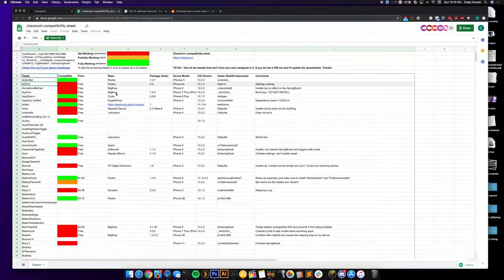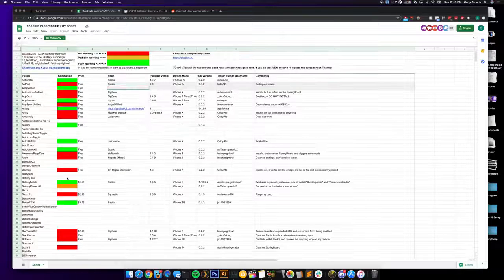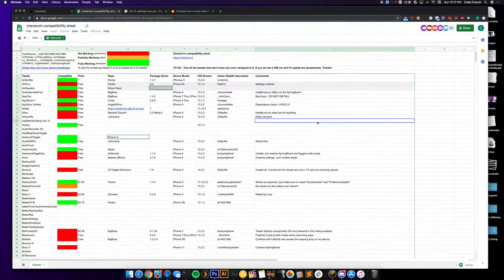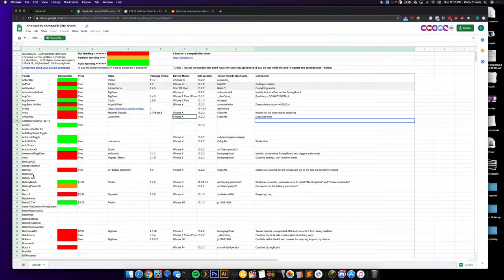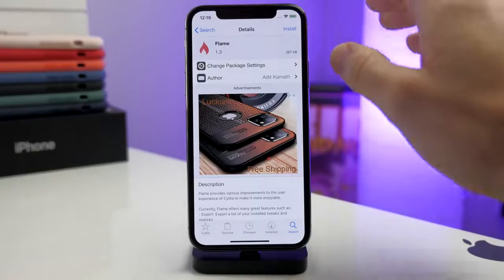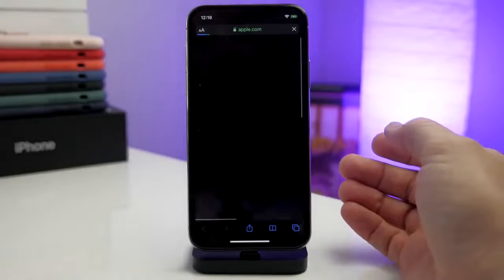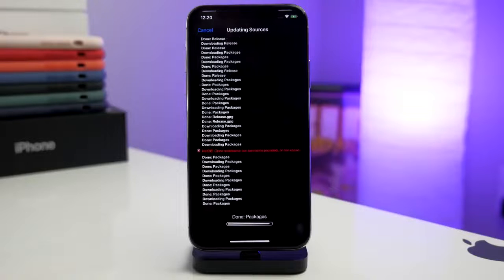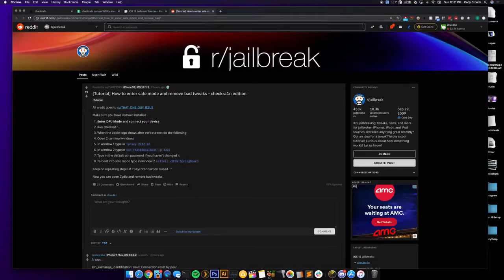iOS 13 Compatible Jailbreak Tweaks & Sources! Checkra1n Boot Loop Fix!